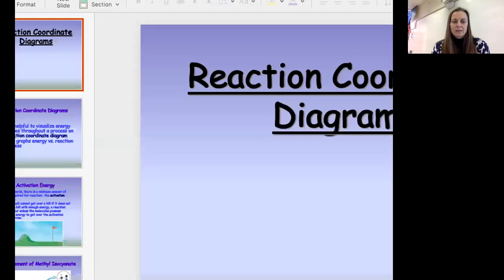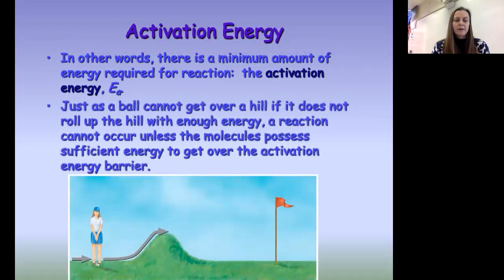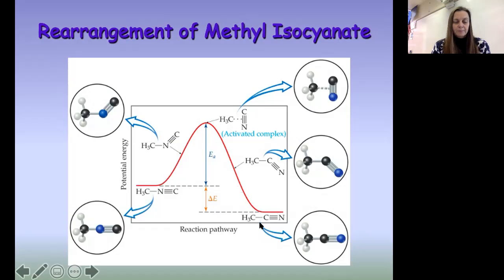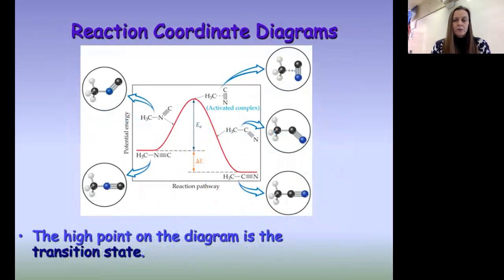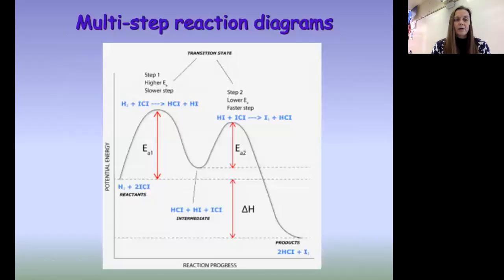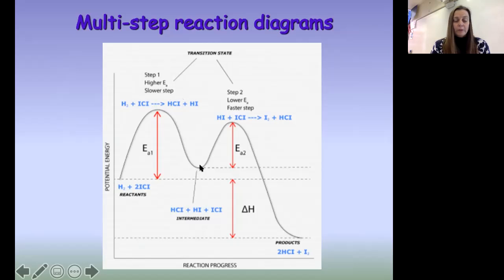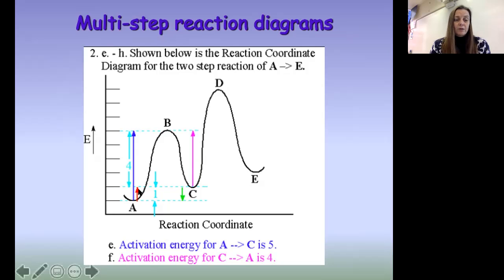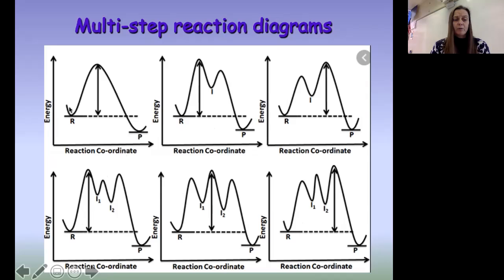Reaction Coordinate Diagrams